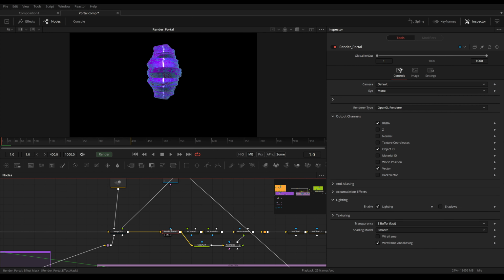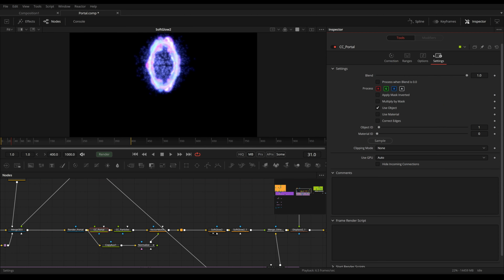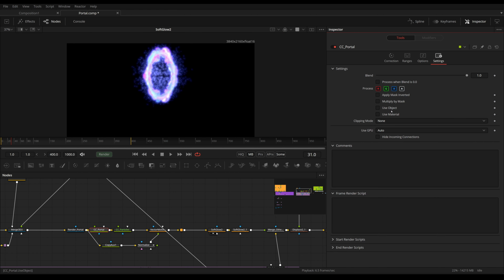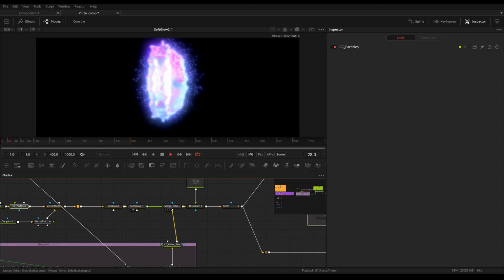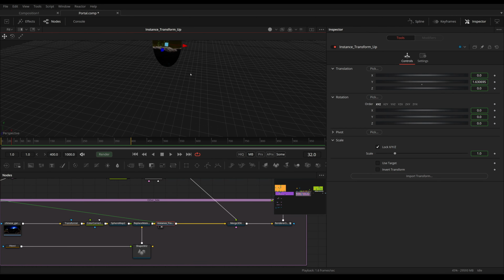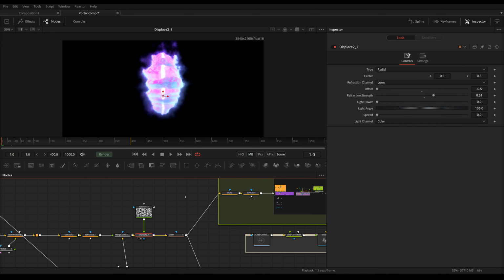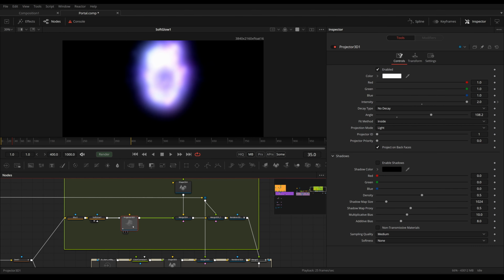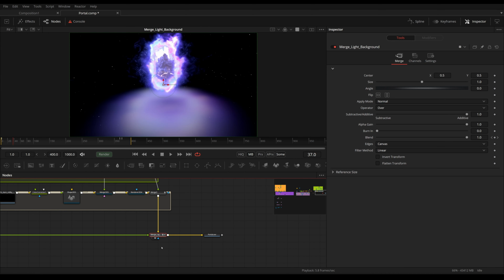Portal Post-Processing, Fake Lighting and more - Fusion 3D Portal Part 5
We're using Blackmagicdesign Fusion / DaVinci Resolve to create a 3D portal. The whole tutorial features, 3D mesh deformation, particles, pCustom tools, glows, fake lighting, and more.
In this part, we are creating the final look of the portal, using glows, fake lighting, displace tools and more.

00:00 Introduction
00:30 Renderer3D Settings
01:10 Motion blur rambling
01:55 Using Object ID
04:01 Normalizing values using the Custom tool
05:00 Soft Glows
05:55 Looking through the Portal
07:45 Displace using a FastNoise
08:30 Warping Teleport animation using Dent
09:30 Fake lighting using Projector3D
11:05 Adding a 360 Background
11:45 Outro